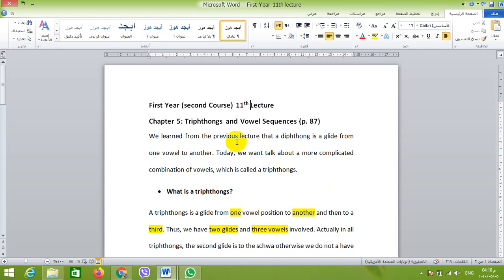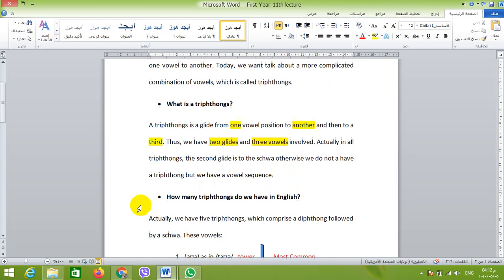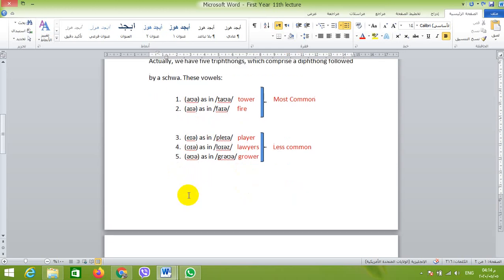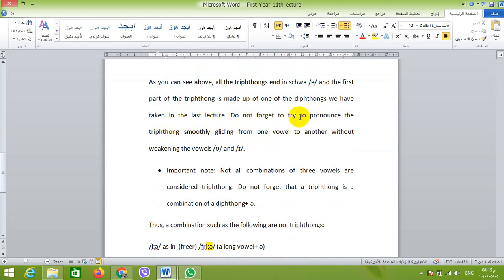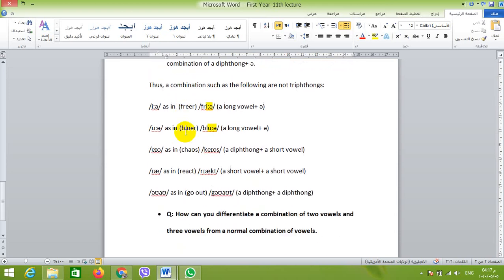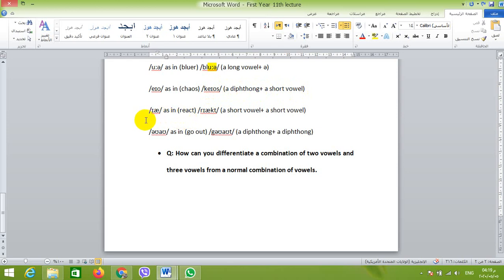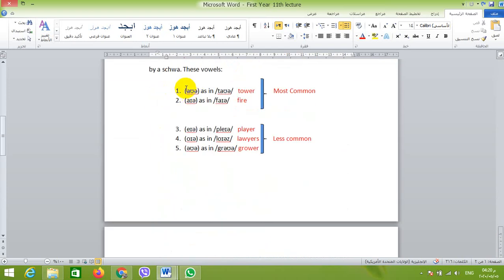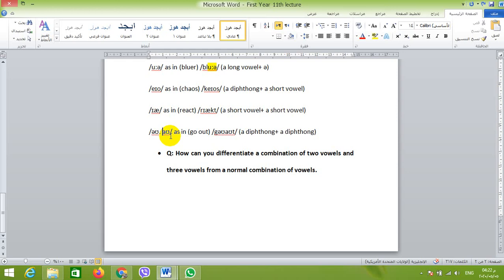Chapter 5: Triphthongs & Vowel Sequences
This videos is about triphthongs in English, it also shows how they differ from normal vowel sequences.